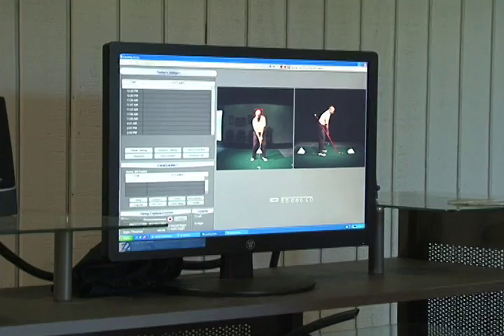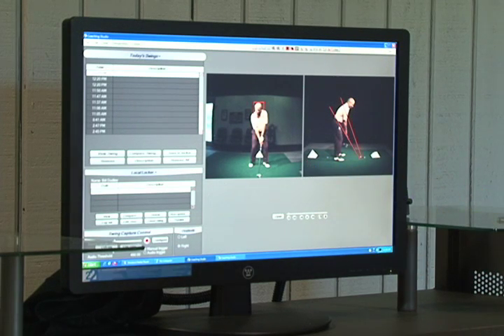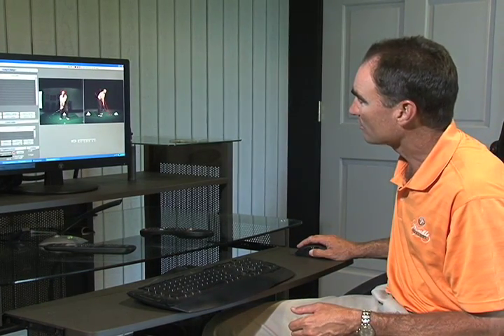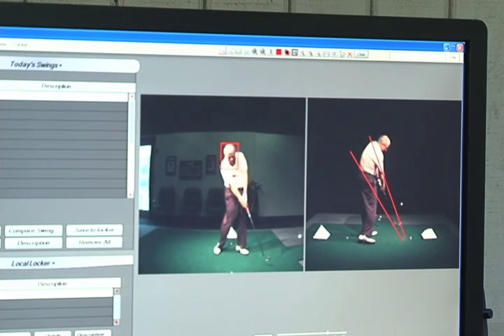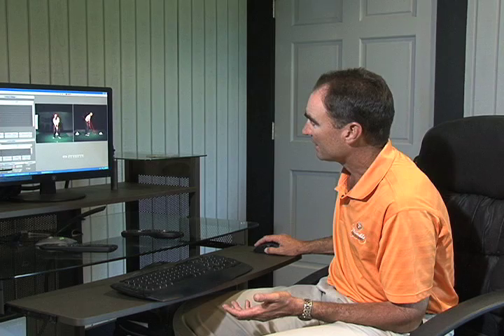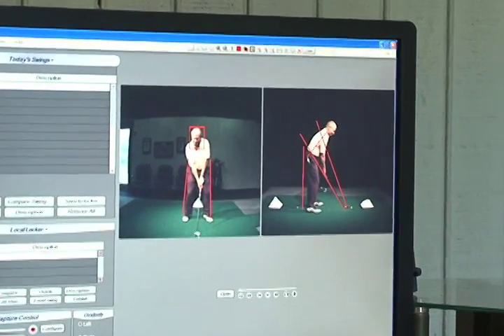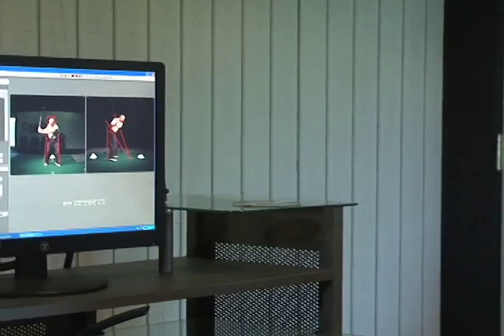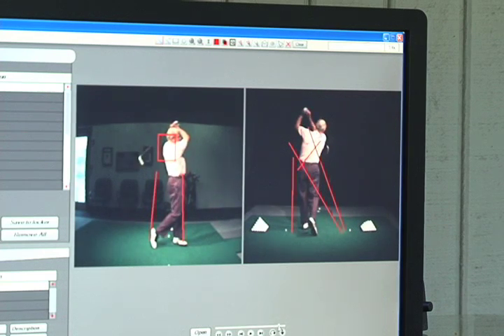The New Rules Guide to An Effective Video Analysis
- New Rules of Golf Instruction Author, Charlie King shows the New Rules way to give a video analysis and he contrasts to the Old Rules way of over analysis.